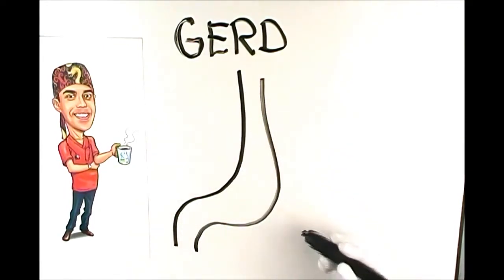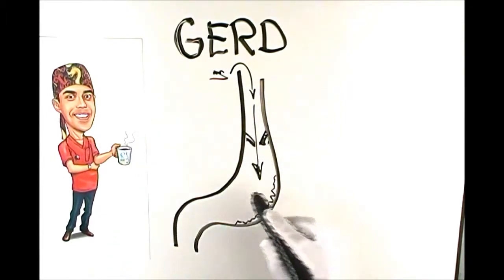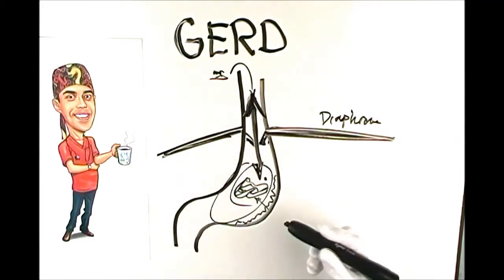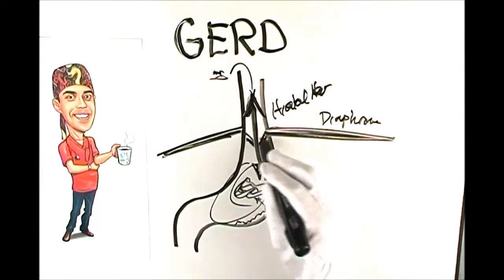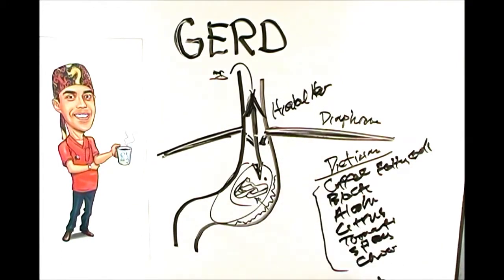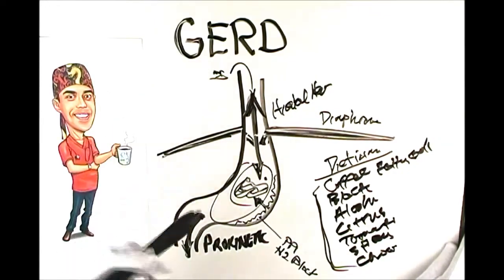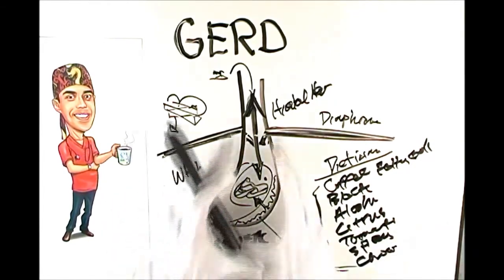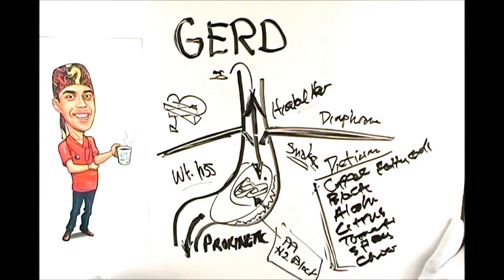GERD: The Foods Destroying Your Digestive System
Welcome to DrSecrets.com! Today, we're explaining Gastroesophageal Reflux Disease (GERD) by illustrating the human anatomy of the stomach and esophagus. We'll show how stomach acid can reflux into the esophagus, leading to common gerd symptoms. Understanding your digestive system is key to managing this condition.